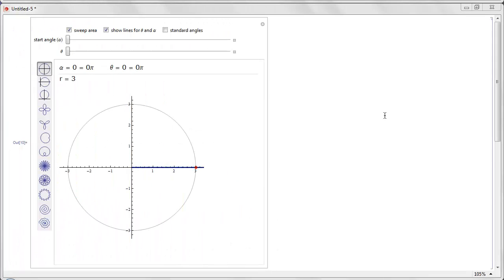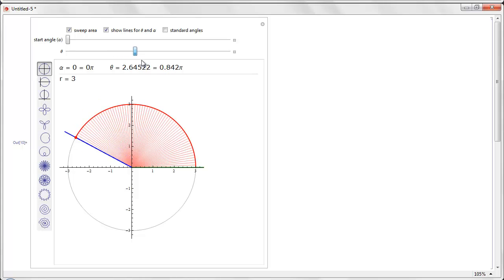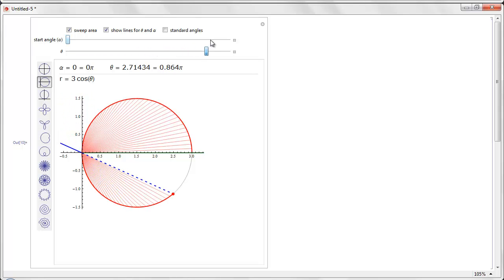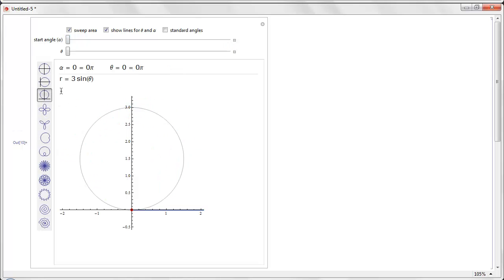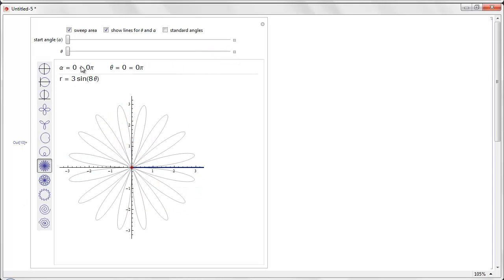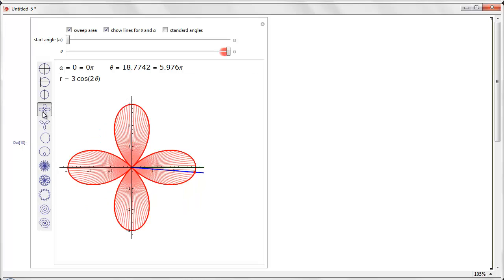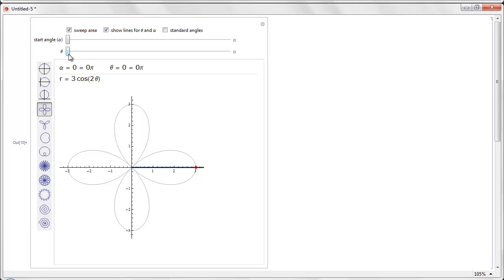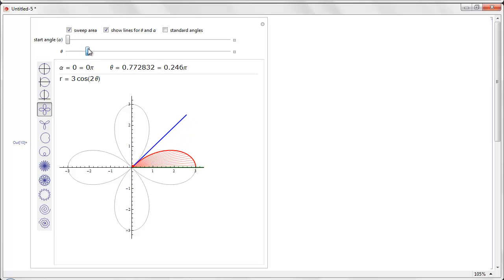Area in Polar Coordinates Part II - Visualization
Calculus II lesson on area in polar coordinates. This is Part II, Visualizing Polar Area.